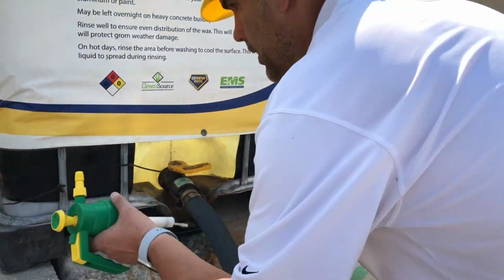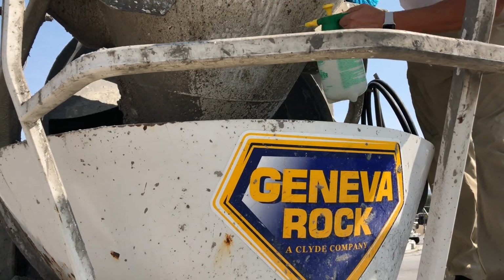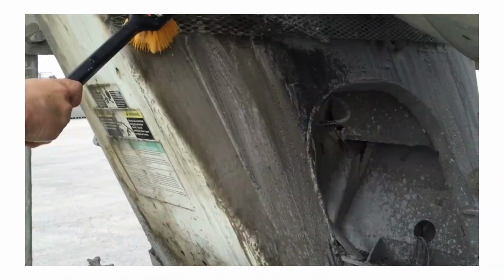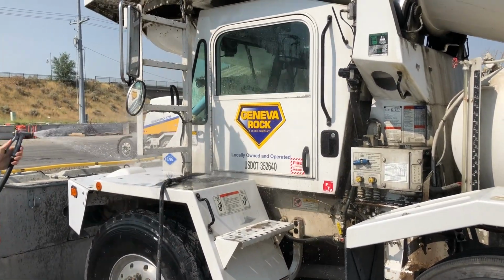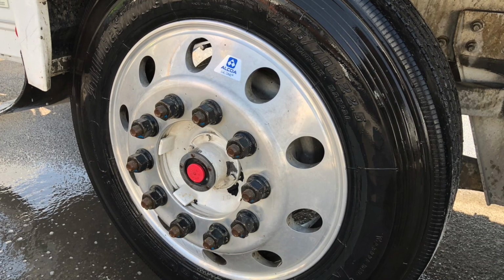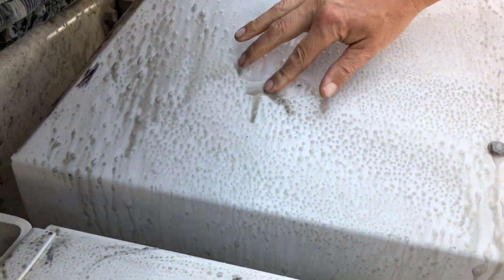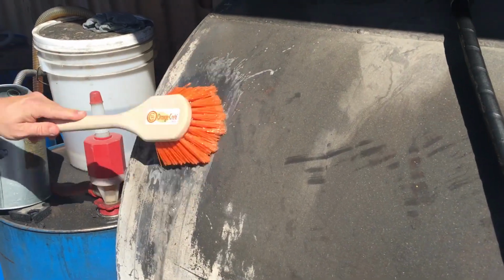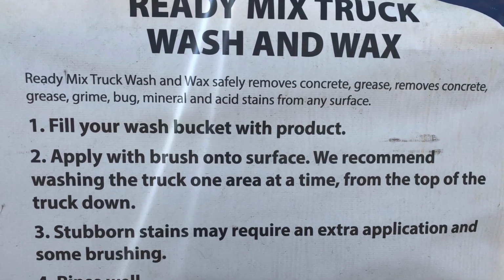Geneva Truck Wash Training Video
Step by step training video for the use of EMS Ready Mix Truck Wash and Wax and Barracuda 10k wash products.